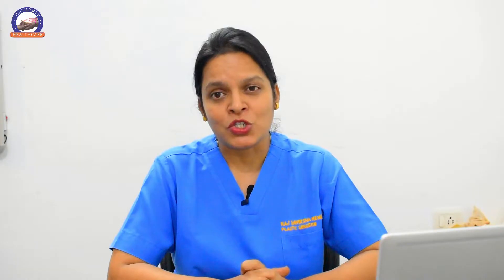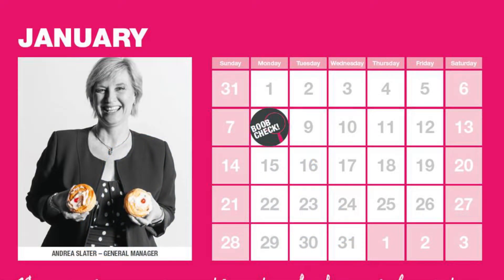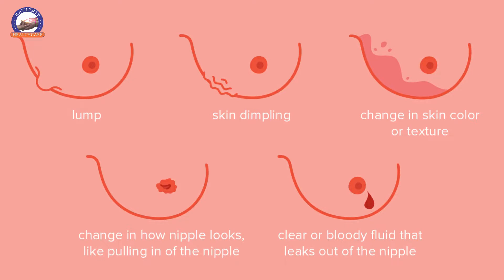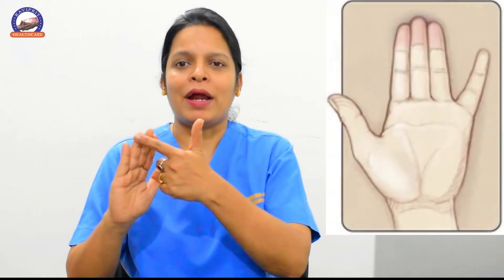Self-Breast Examination, Correct technique of breast self examination to detect breast cancer early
October is Breast Awareness Month.
 Every woman must be "Breast Aware", for every woman is at risk of developing breast cancer.The self-breast examination is a simple life-saving technique, which every woman must know.
In this video we explain you how to perform a breast self-examination (BSE). Why is a breast self-exam so important? Because with a BSE, you can detect breast infection, swelling, & even cancer at its early stages when it is most likely curable.

Don't delay it, don't ever postpone it.
Learn it, and share this with as many women as you know.